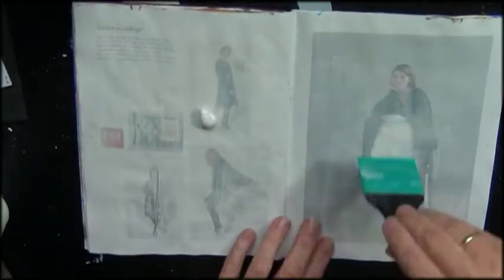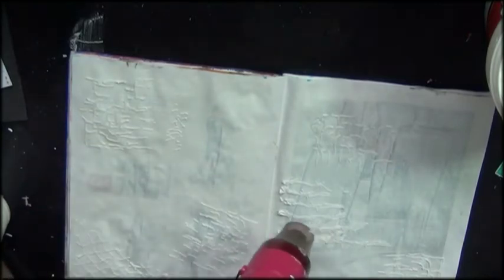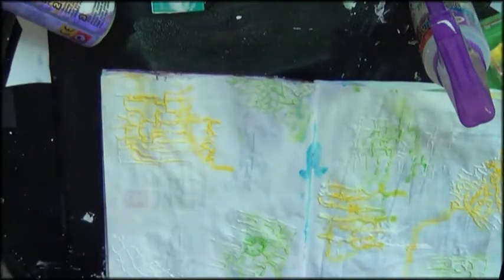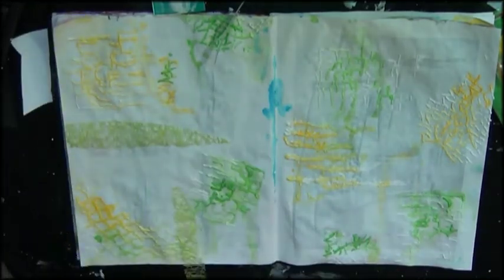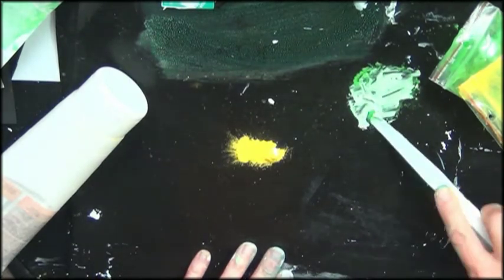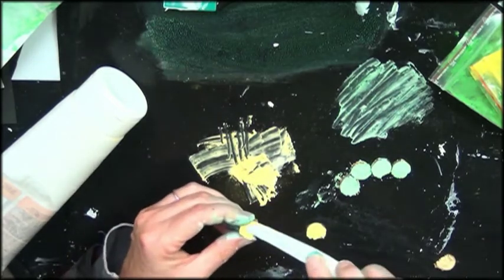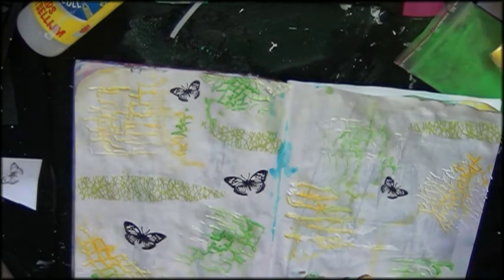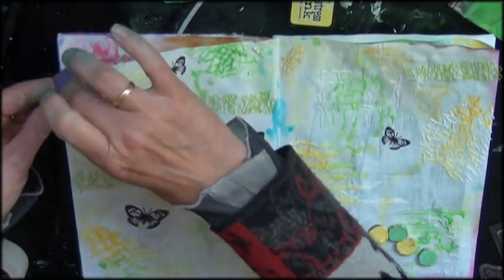Easy mixed media techniques, tips and tricks for beginners on a budget. How to make DIY chalkpaint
let's talk about mixed media and artjournaling and how easy it is to start, all you need is your own (cheap, kids) supplies and find stuf to use around your house. COME AND JOIN ME, IT IS FUN!!
I wil be sharing some easy mixed media techniques and tips and tricks for beginners on a budget
I also show you how to make your own diy chalkpaint.
This is my low budget art journal made from a magazine.

Enjoy this start to finish simpel and easy mixed media art journal page  proces video using different techniques.

VALENTINE'S HANDMADE MINI ALBUMS and mixed media ALTERED PROJECT AND GIFTS